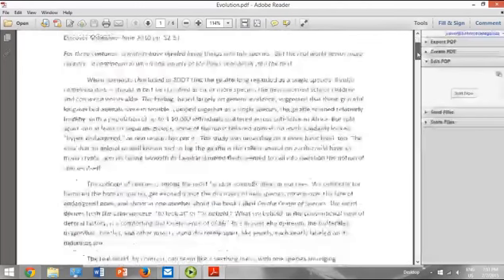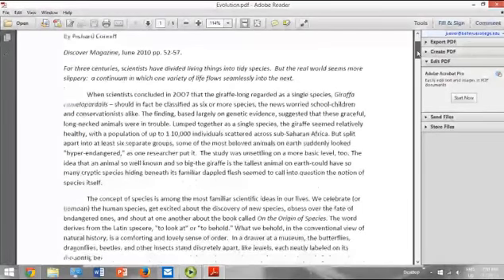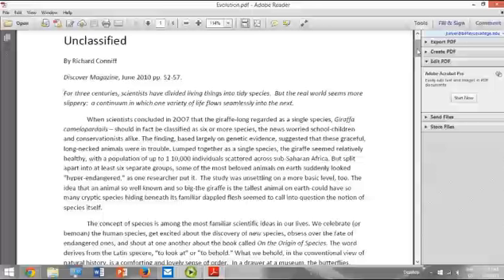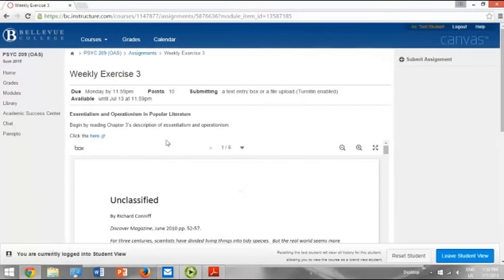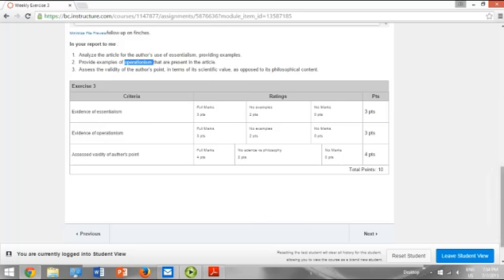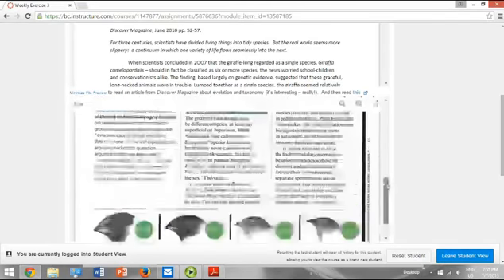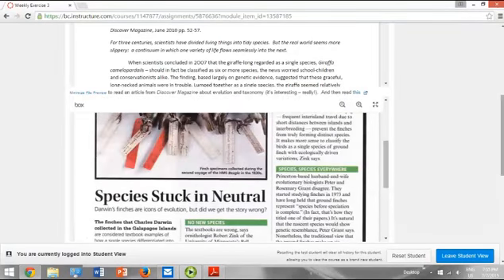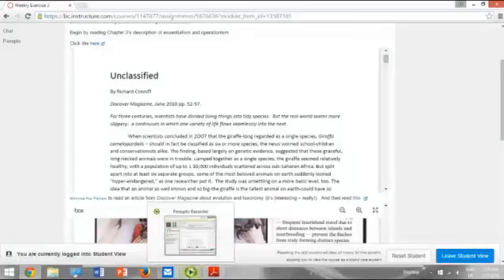Chapter 3 Exercise